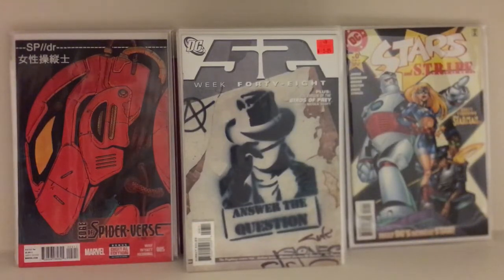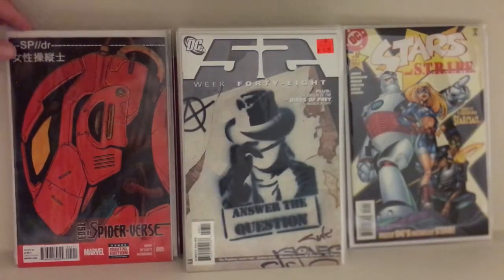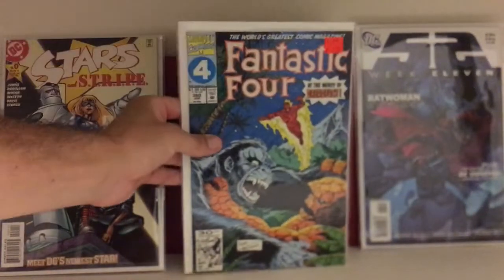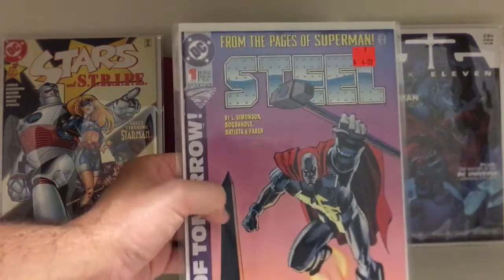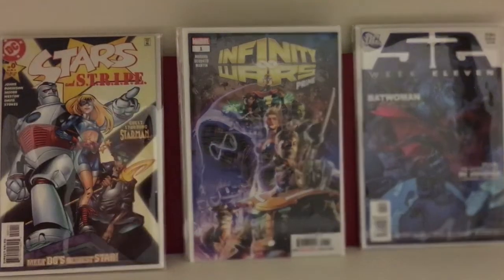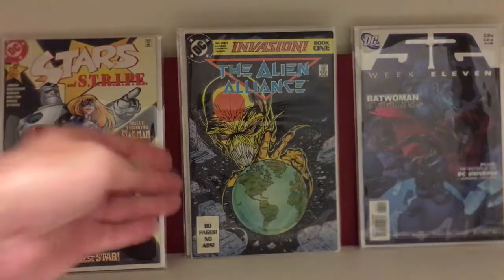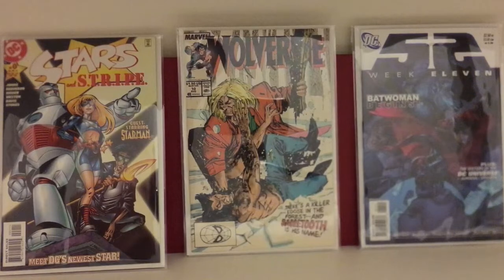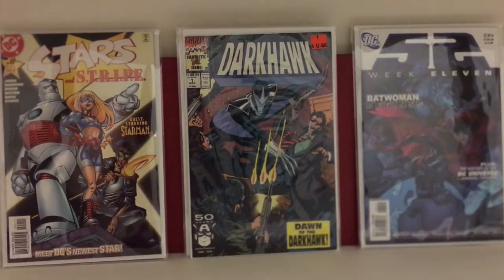Comic Book Addict 89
Comic Book Haul